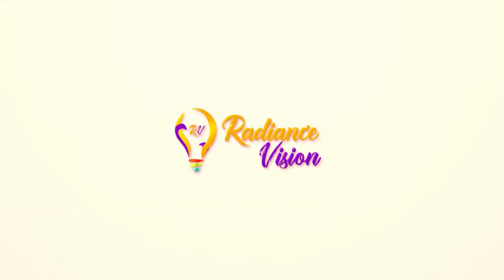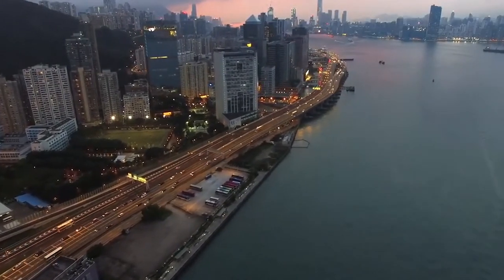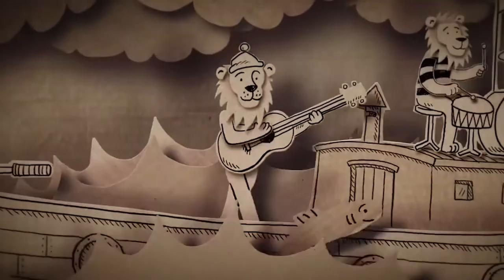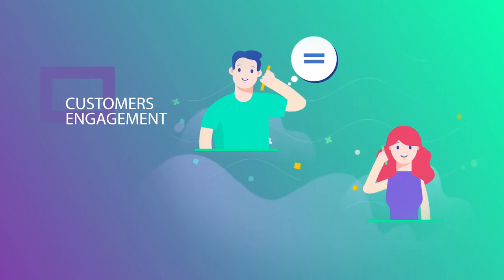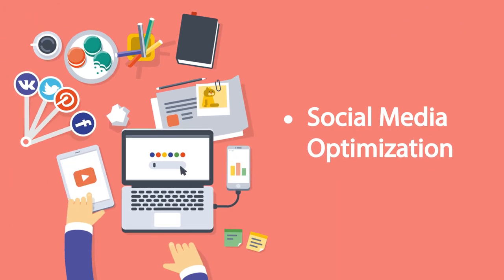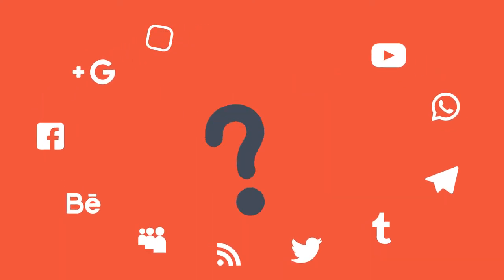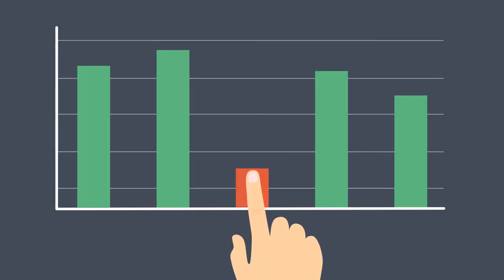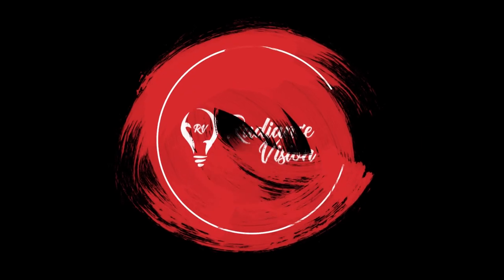Radiance Vision Group - Digital Marketing | Video Services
Radiance Vision Group presents various services in the field of Video Services and Digital Marketing. You can have a look at our top quality services-
Ad Film Making
Business Explainer and Corporate Video Production
2D and 3D Animation
Motion Graphics and Visual Effects
Digital Marketing
Search Engine Optimization (SEO)
Social Media Optimization (SMO)
Website and app Development and Maintenance

Video editing service, Film Production Company,

Radiance Vision
No.4, Plot No-50, Shiv Shankar Tower
Sector 1, Sanpada